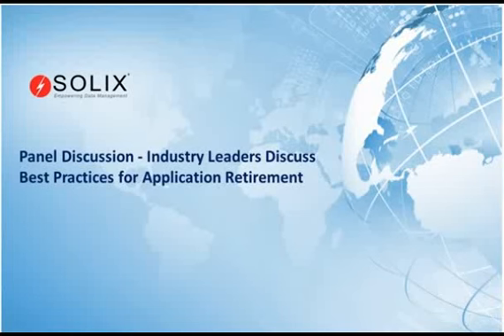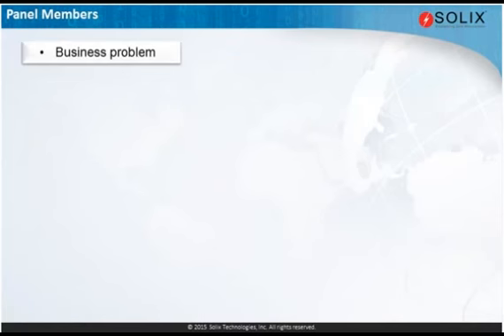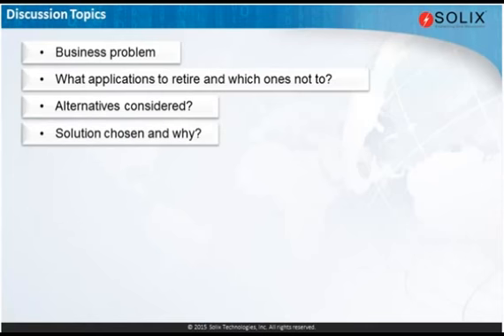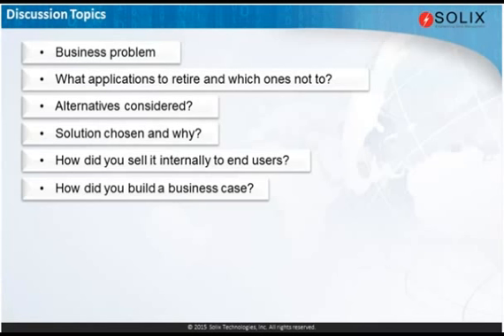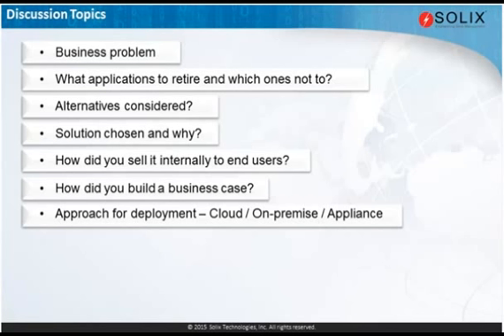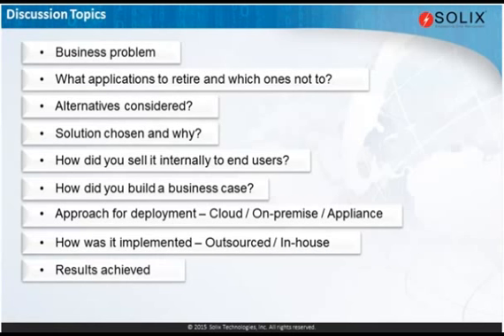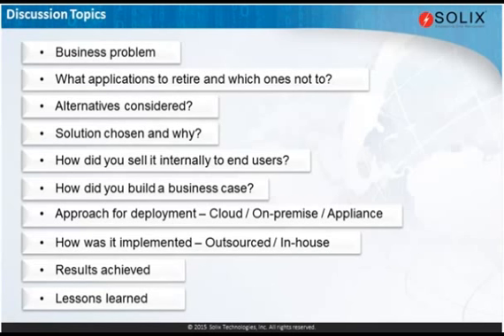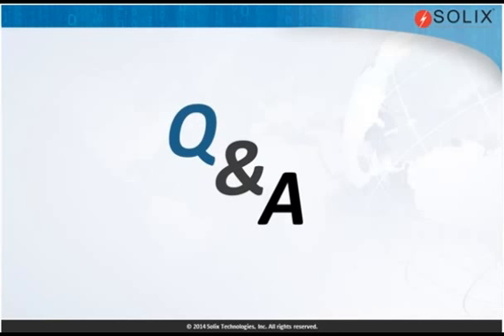Industry Leaders Discuss Best Practices for Application Retirement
Experts believe as many as 40 percent of applications in a non-optimized portfolio are eligible for retirement, rationalization or migration. These outdated applications consume computing resources, storage, and manpower, yet provide little business benefit.